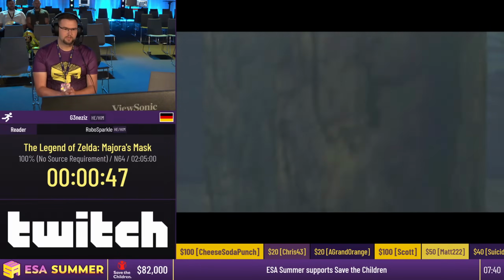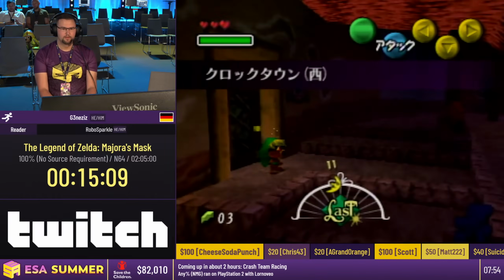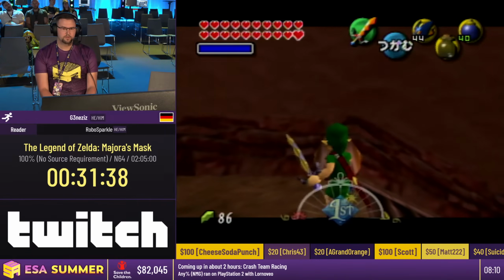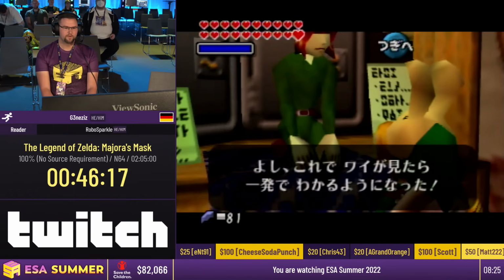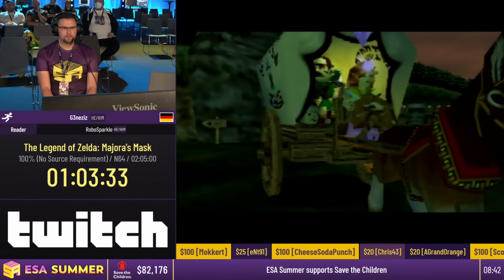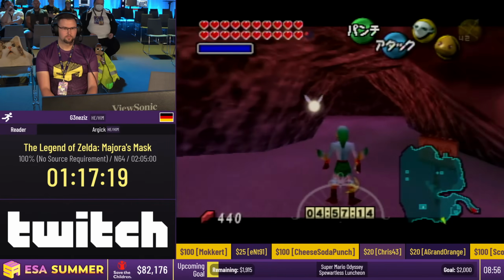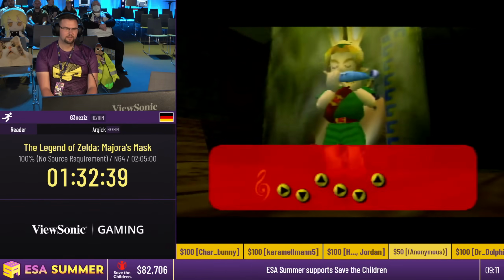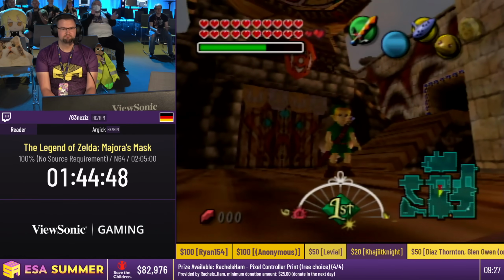The Legend of Zelda: Majora's Mask [100% (No Source Requirement)] by G3neziz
This run was recorded live at ESA Summer 2022, which took place from July 23rd to 30th, 2022. The event is over, but you can still donate to Save the Children